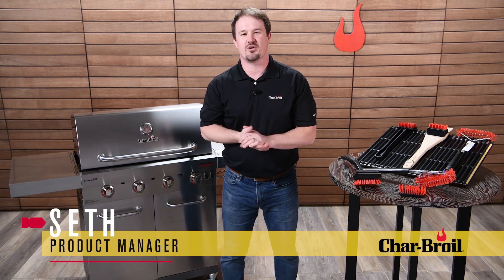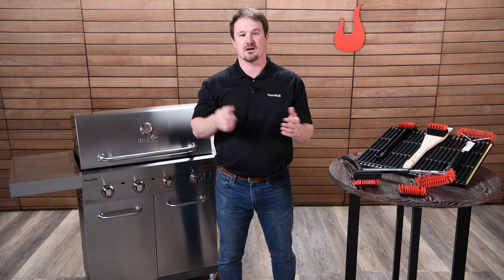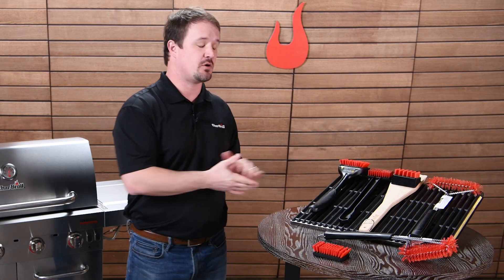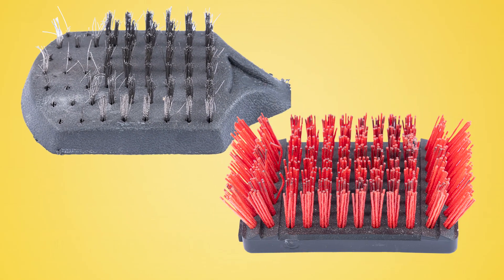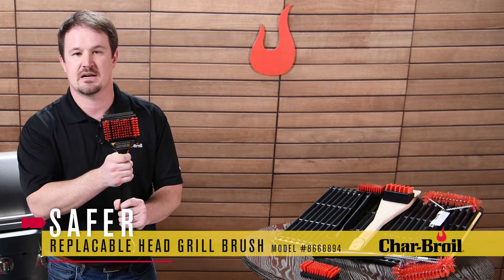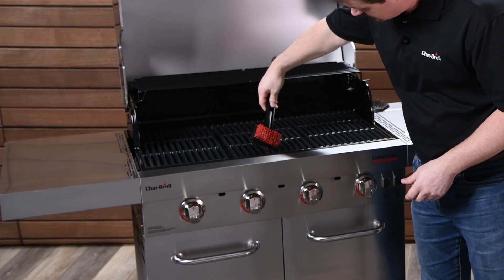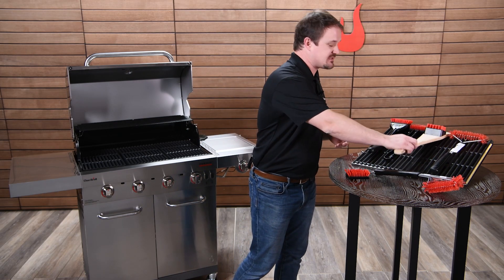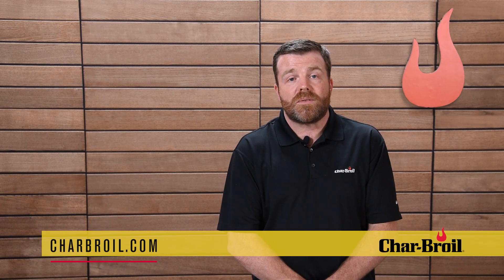SAFER Grill Brushes | Char-Broil®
Char-Broil® SAFER Grill Brushes were created as a safer alternative to economy metal-wire bristle brushes for cleaning your grill.

Metal wire grill brushes are dangerous. The bristles can break, fall out and get stuck to grill grates. Thinner than nylon bristles, they’re very hard to see when coated in grease and charred. And if they get embedded in your food and accidentally swallowed, they can cause severe injury.

Char-Broil® SAFER Grill Brushes are designed to clean cool grill grates with heavy-duty industrial bristles tested to 15, 000 cycles with no breakage or loss. Constructed of rigid nylon, SAFER Grill Brush bristles are thicker than metal wire bristles, have no sharp ends and are bright red.

In this video, we show you our full line-up of SAFER Grill Brushes and take you through the features and benefits of each.